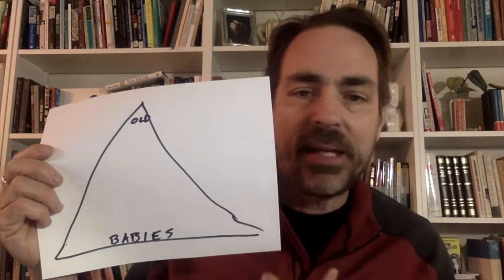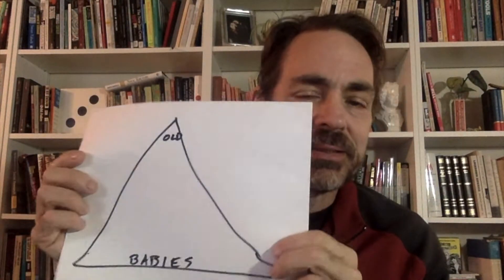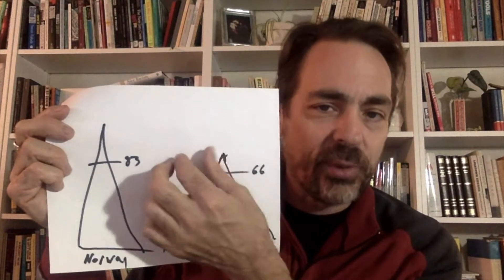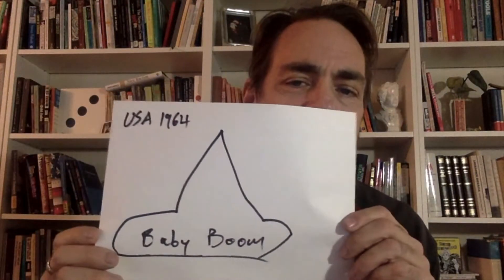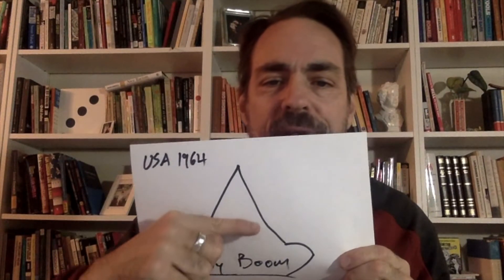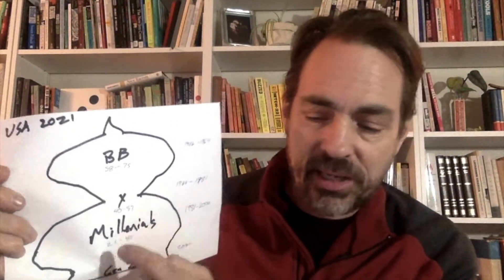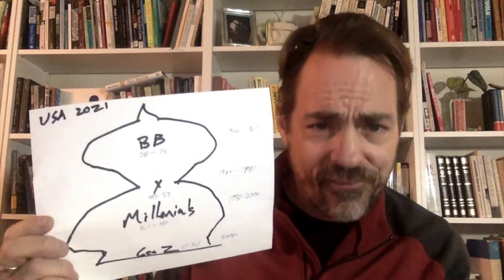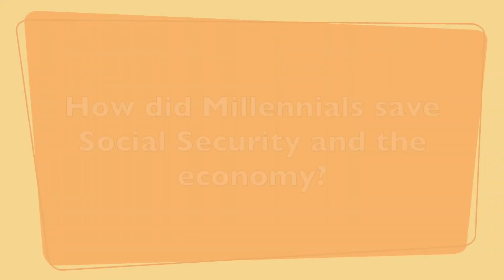Soc 204 Age Demographics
How did the baby boom generation change American culture and how did the Millennials save it? Randy discusses population pyramids.